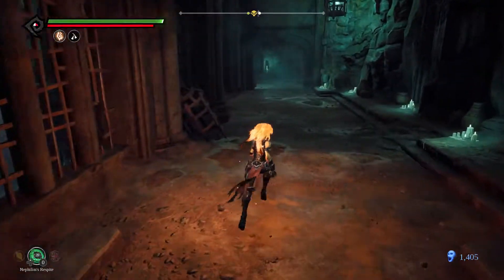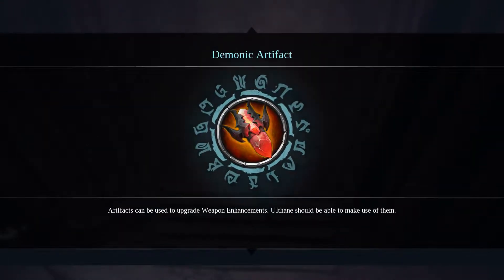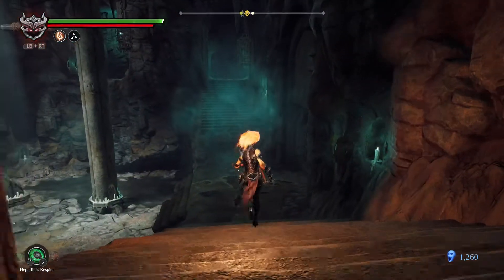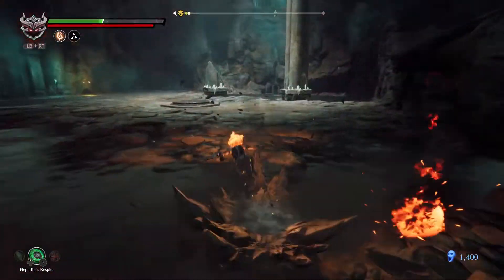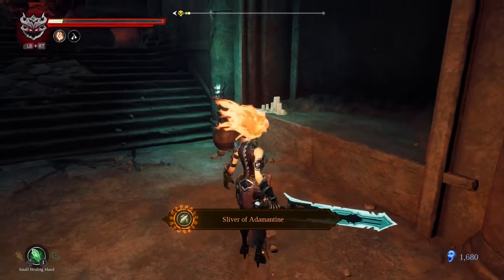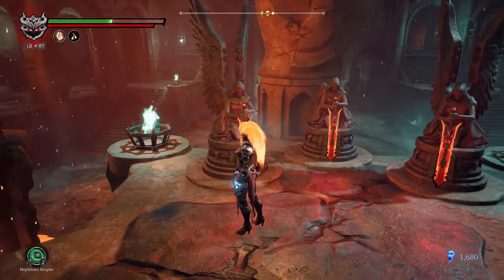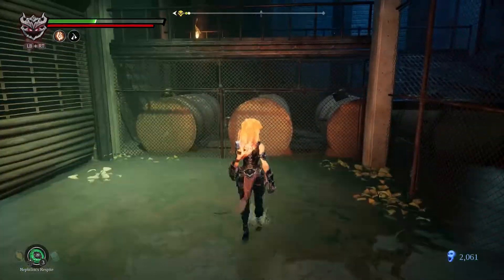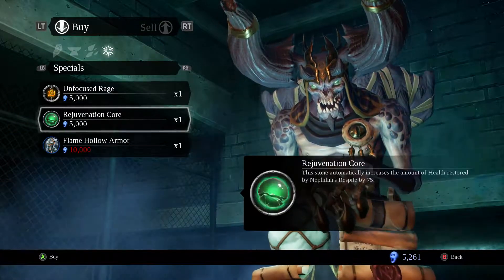Darksiders III - #05 Wicked Little Hoods /// Playthrough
Darksiders III is an action-adventure game, developed by Gunfire Games and published by THQ Nordic. Players take control of Fury, sister of War and Death, two of the Four Horsemen of the Apocalypse, from a third-person perspective. Fury, a mage who is described as the most unpredictable and enigmatic of the Four Horsemen, relies on whips, swords, flails, daggers and magic in combat.